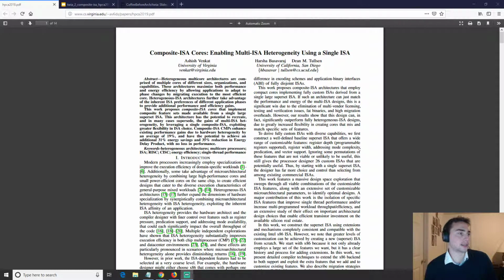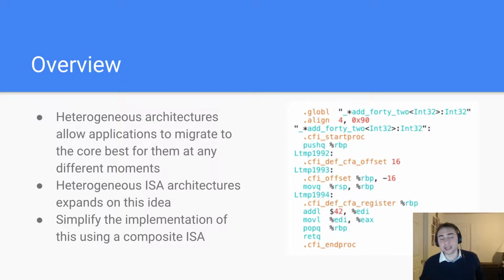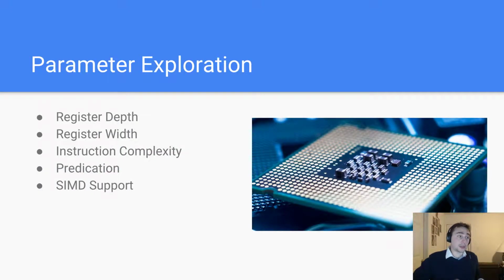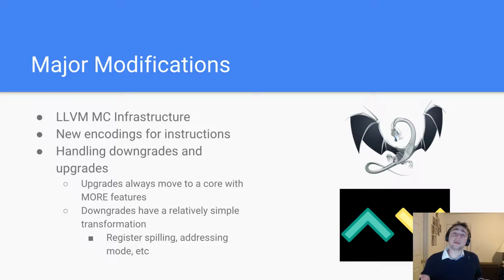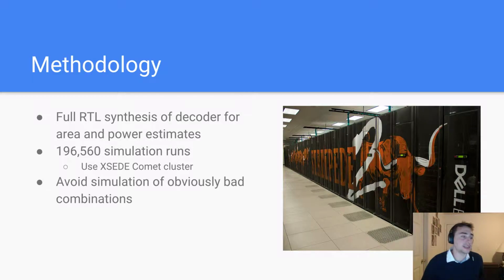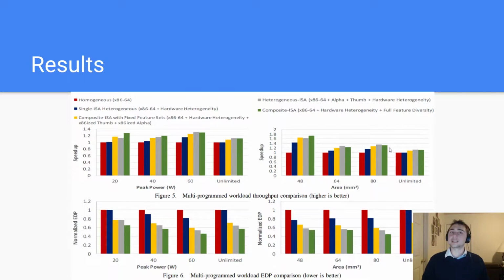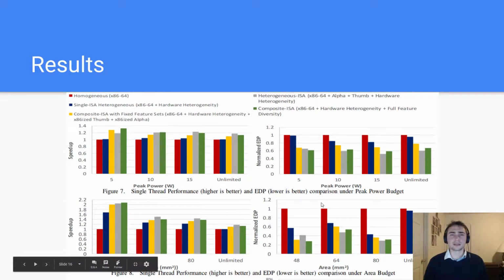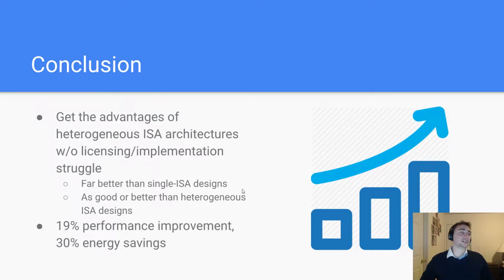This Week in Architecture: Composite-ISA Architecture from HPCA 2019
In this video we discuss a Composite-ISA Architecture paper that appeared in the program of HPCA 2019!